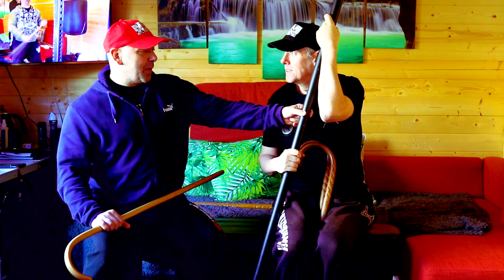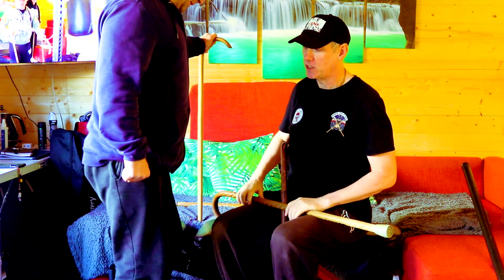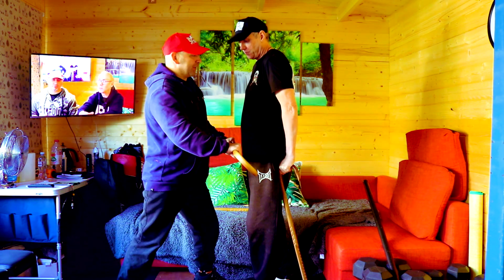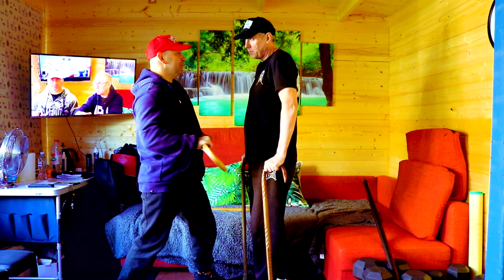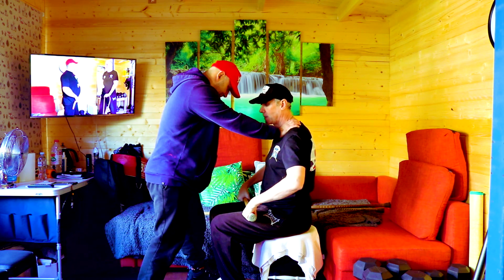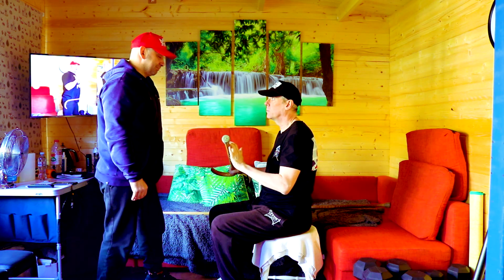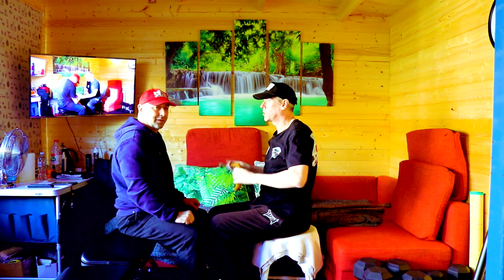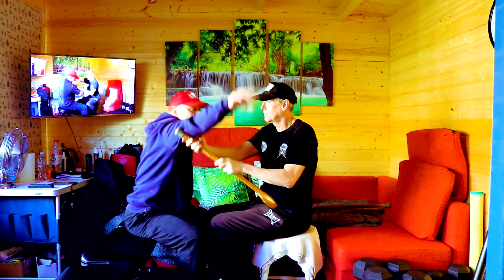Here we learn a new trick Can't teach an old dog new tricks? We can!!!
On this video we look at an old technique from the Cane Masters System, Its up close, its personal and it hurts. We take, what is lovingly known as The Brazilian, and adapt it for different circumstances. We hope you enjoy.
Sons of cane. masters UK. From GM Mark Shuey's Cane Masters system. we hope you like it.
0:00 Intro
1:56 Breakdown of the technique
4:59 The Balance Points
6:05 The Wheelchair Point Of View
7:07 Able Bodied
8:41 Application of the Technique
10:47 Wheelchair Adaptions
13:03 Practical tests
14:16 Does this work on public transport?
17:30 Outro
Here we on the channel look at using a walking cane for self defence using martial arts from different systems to improve your skill level.

Sons of cane pt1
Sons of Cane Part 2
Bamboo garden
The main thing
Too little time
Texas Blues